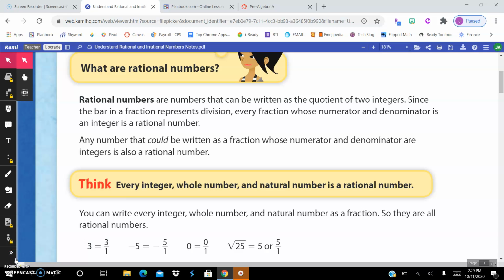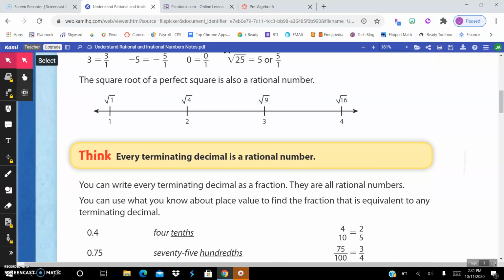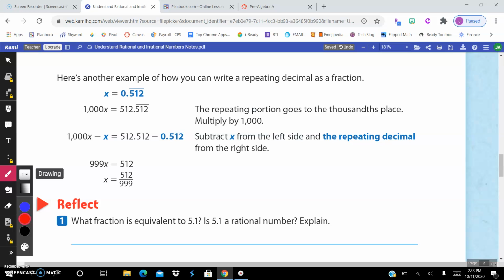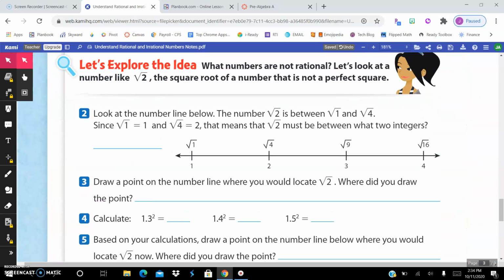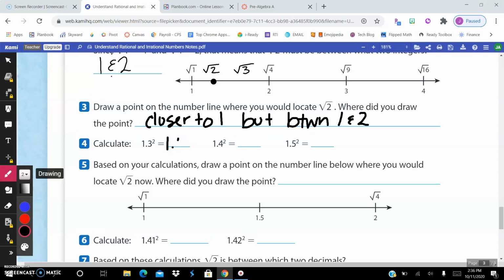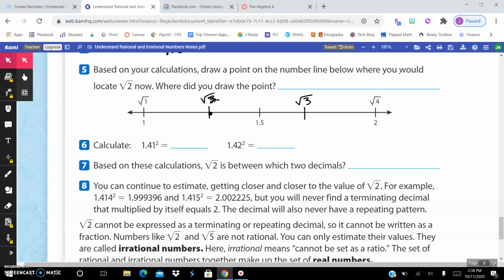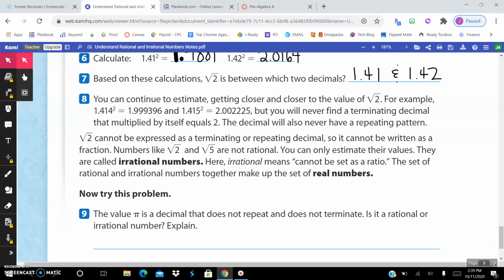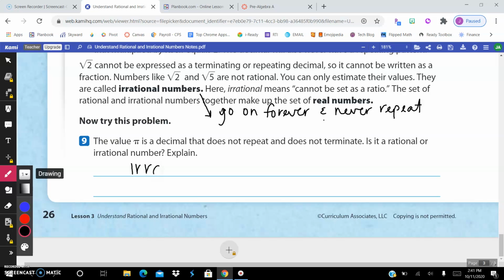Understanding Rational & Irrational Numbers